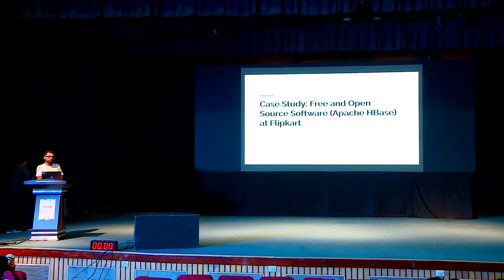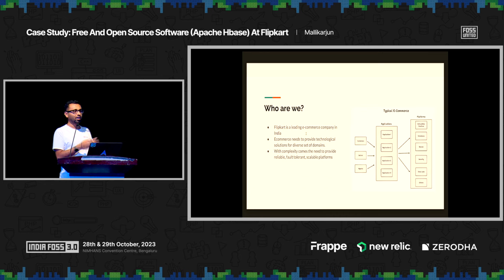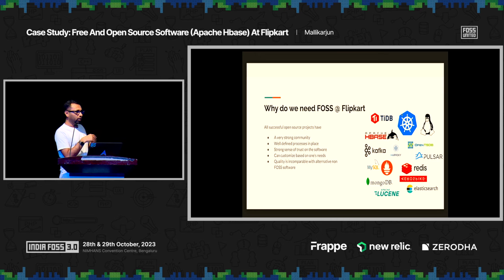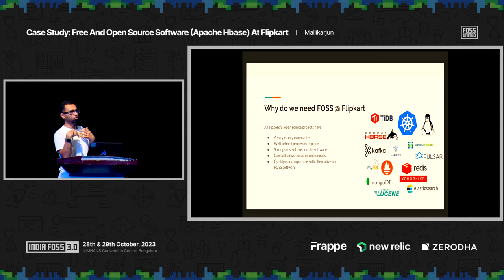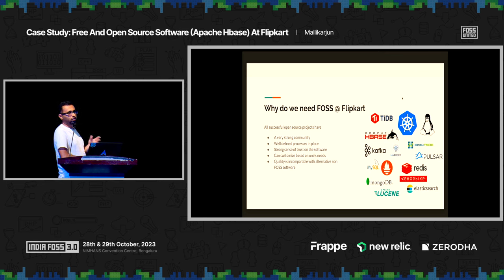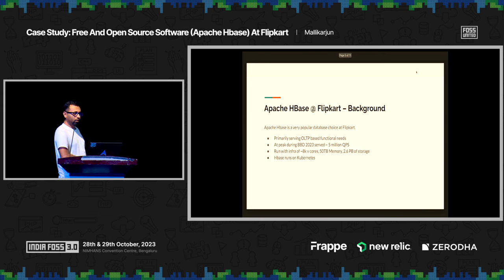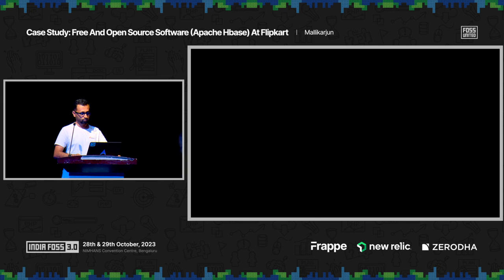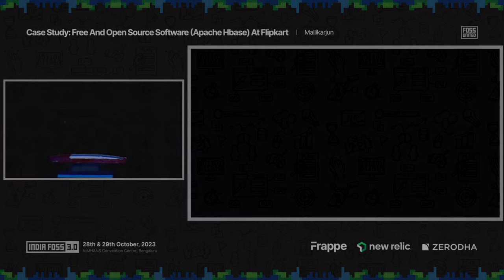Case Study: FOSS (Apache Hbase) at Flipkart| Mallikarju | IndiaFOSS 3.0 | FOSS United